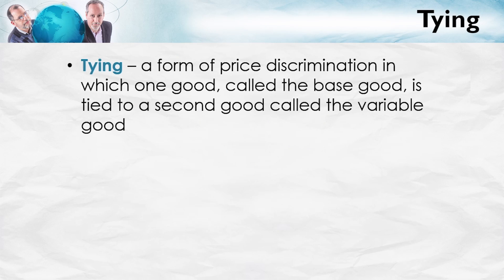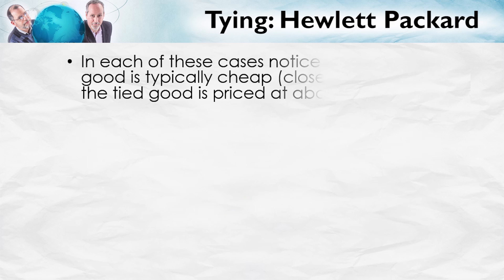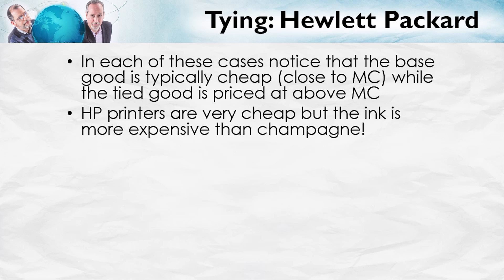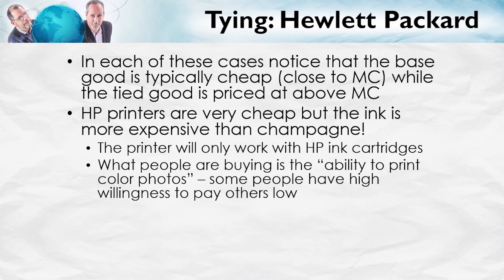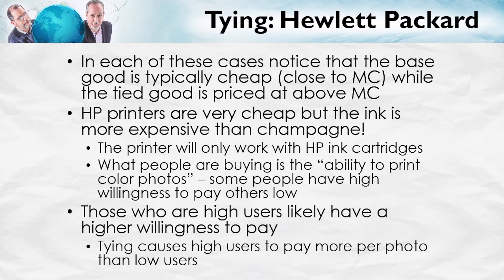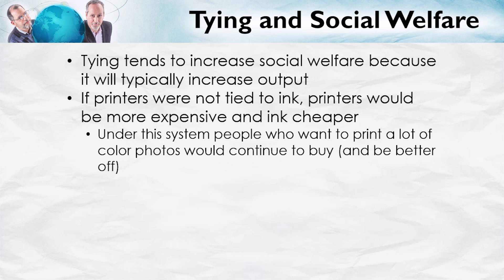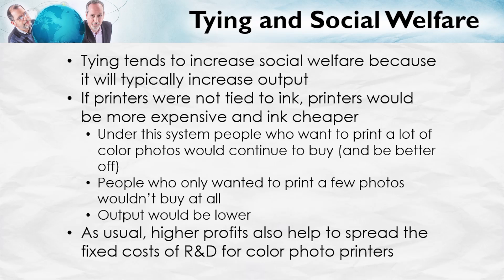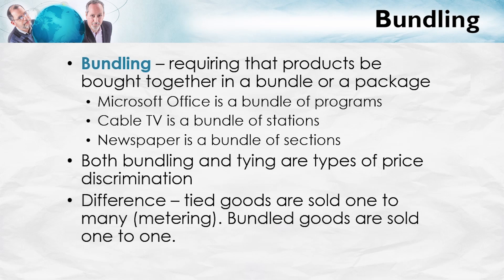Tying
What is tying and how is this a form of price discrimination? An example of a tied good is an HP printer and the HP ink you need for that printer. The printer (the base good) is often relatively cheap whereas the ink (the variable good) has a high markup, and eventually costs you far more than what you paid for the printer. Other examples include cell phones and data plans or the Kindle Fire and the accompanying books or music you purchase from Amazon. The base good is sold close to marginal cost, and the variable good is sold at above marginal cost. Why do companies tie their goods? Tied goods make it easy to price discriminate in a way that increases output and social welfare. Does tying increase or decrease social welfare? What is the difference between bundling and tying? We discuss these questions and others in this video.